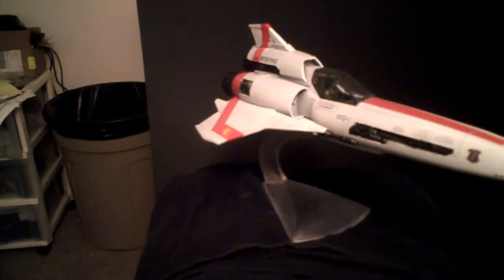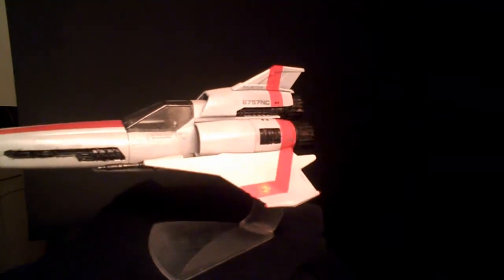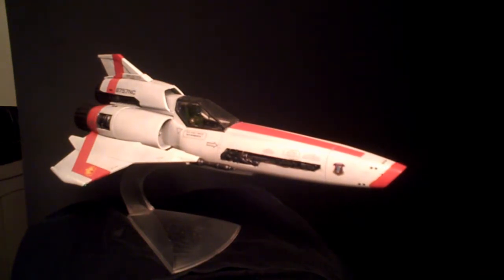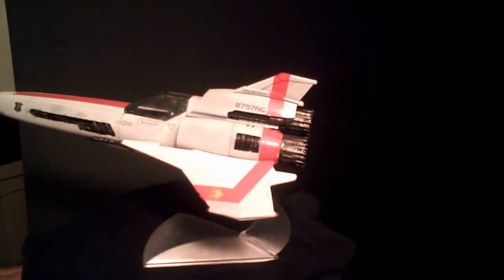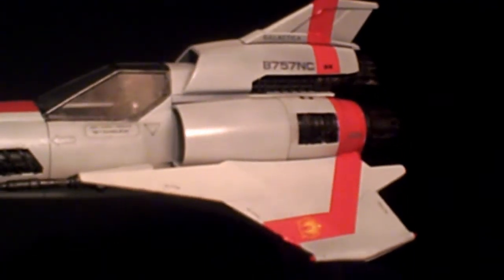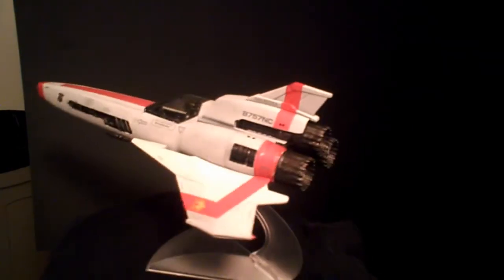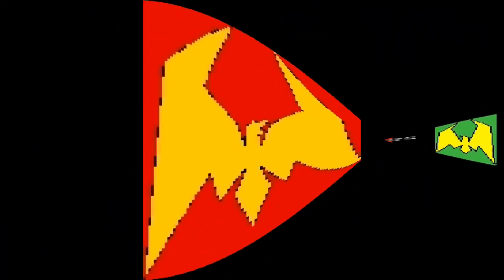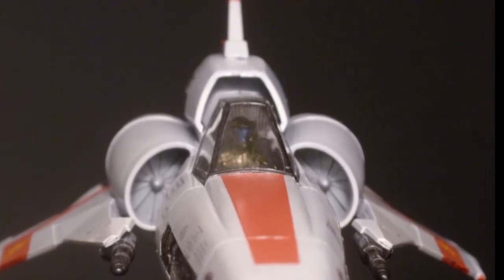Angel Flight-Starbuck's Last Ride-Part 5-Finale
Final reveal for the build